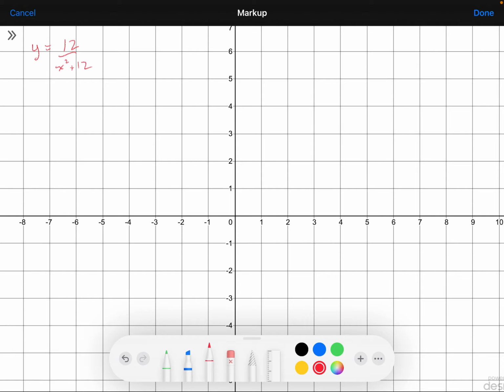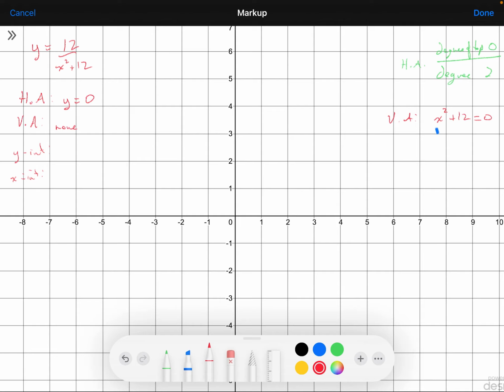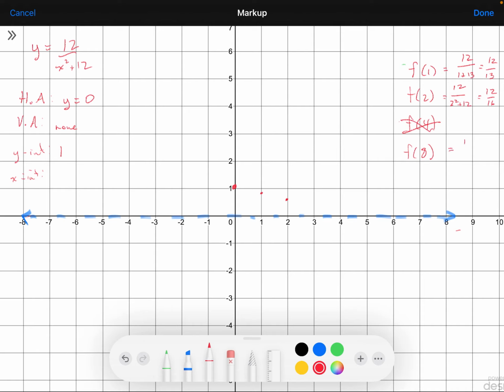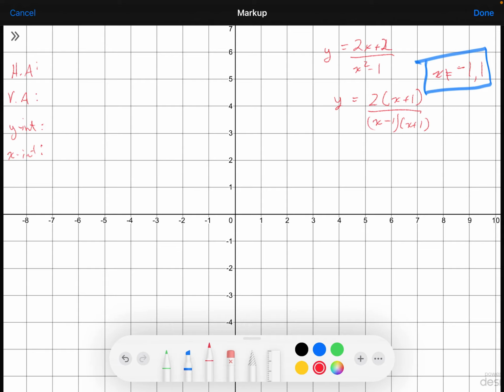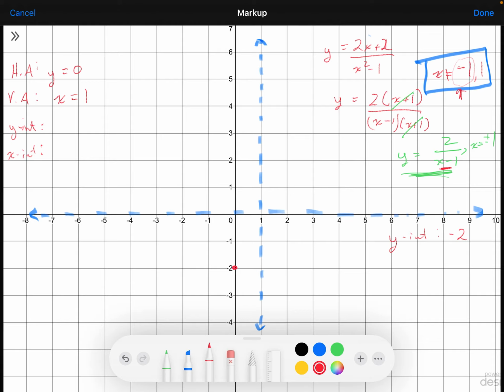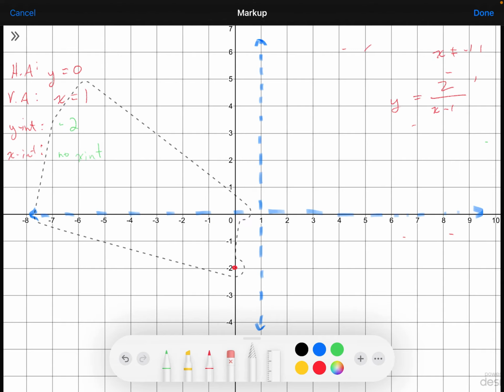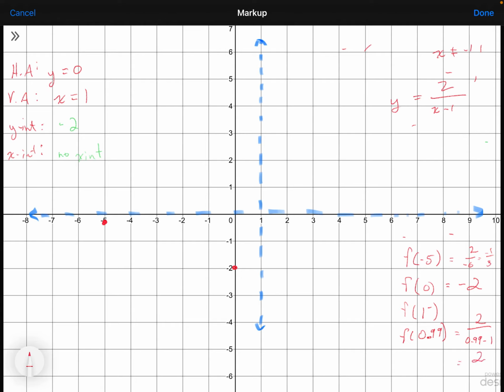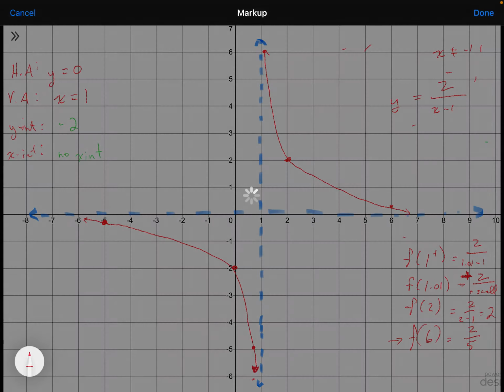PC12 91.1e Rational Functions Examples 1